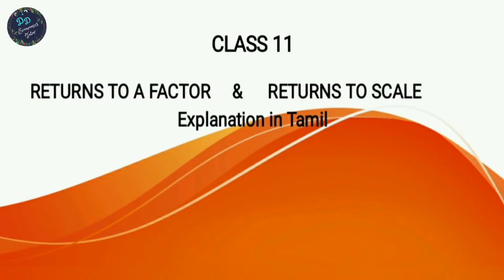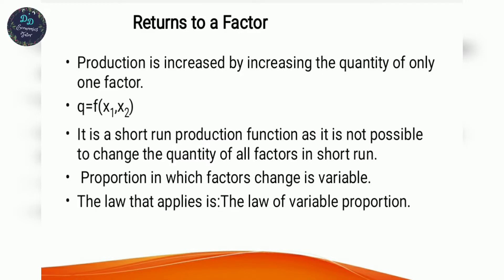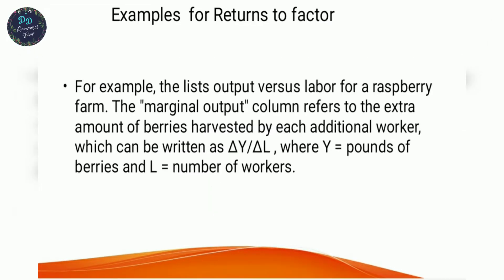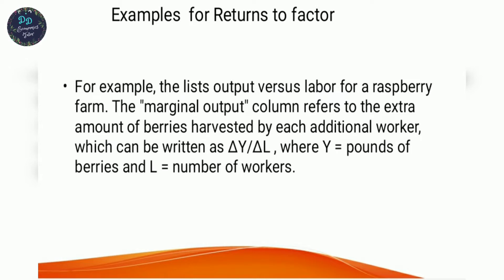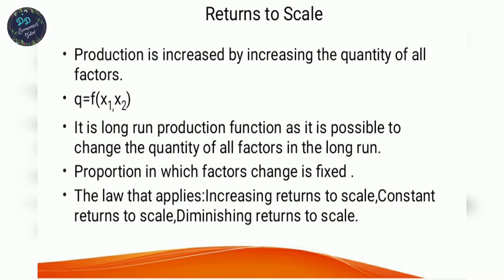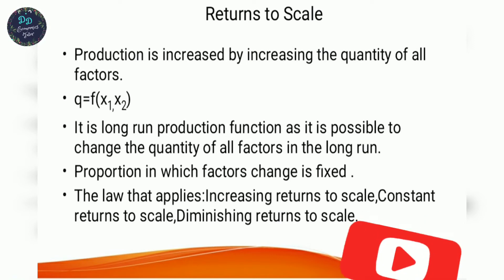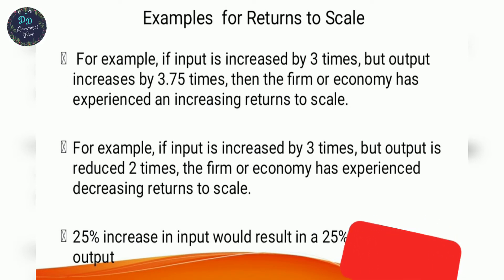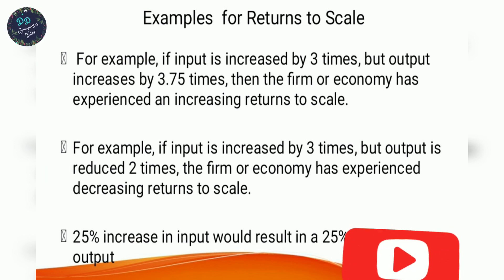Returns to factor and Returns to Scale (in Tamil)class 11 Economics.